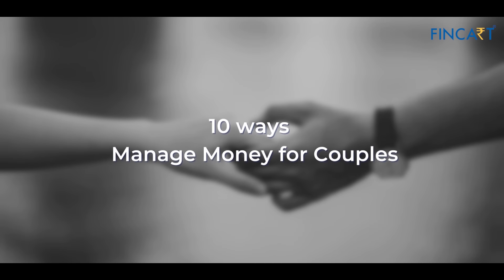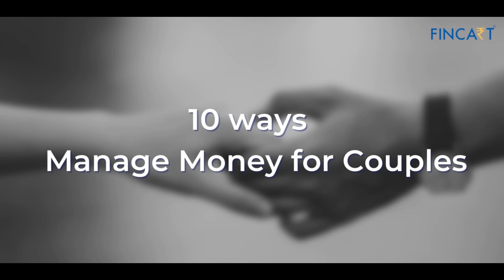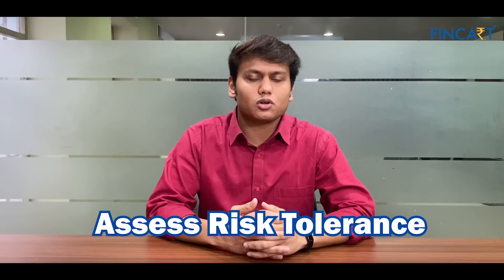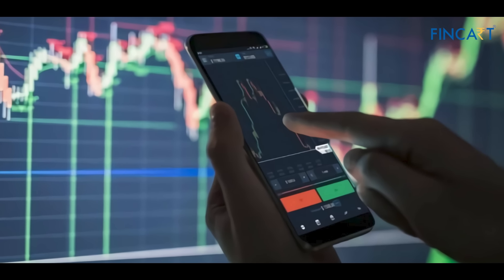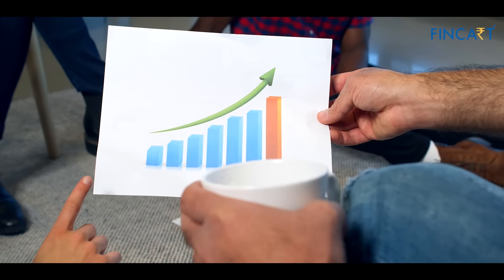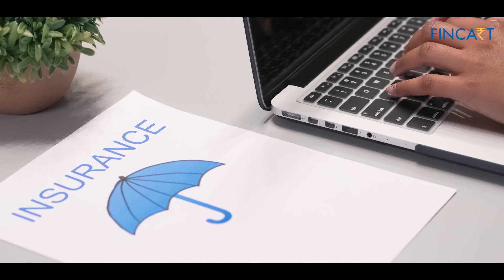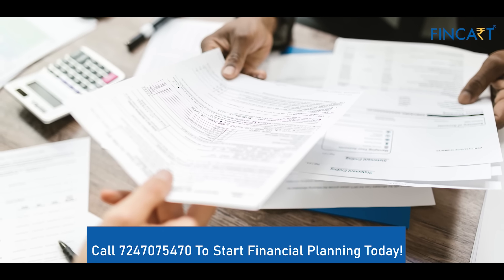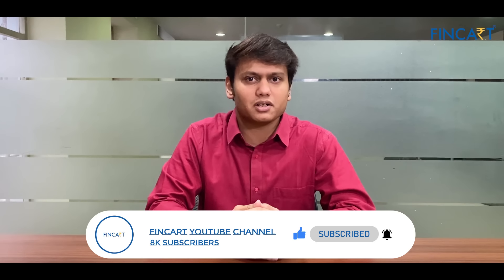How to manage money as a couple? | Fincart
In today’s video, we’ll be discussing about the tips for you to manage money together as a couple.

Managing money is a team effort. As a couple it can be a challenging task, but it's important to have a clear understanding of your financial situation and work together to achieve your goals. It requires trust, communication, and compromise.